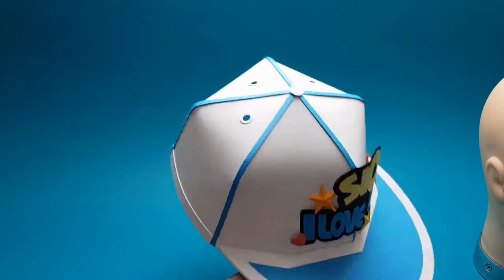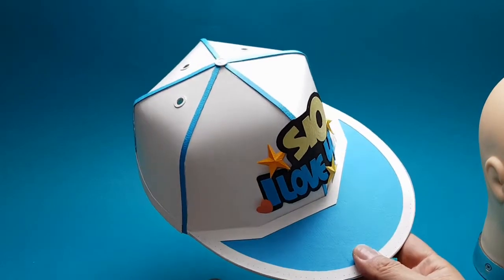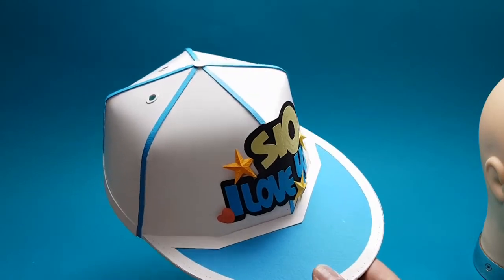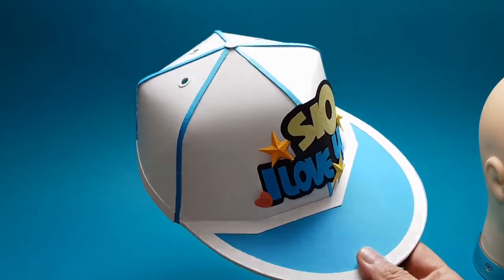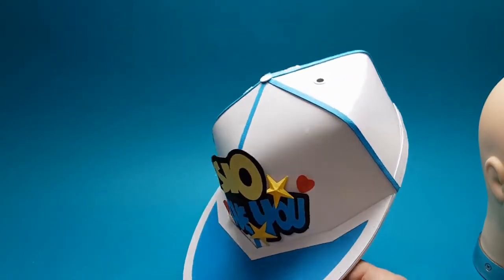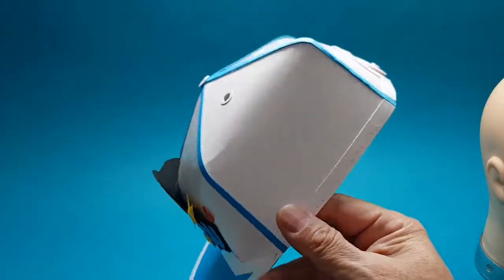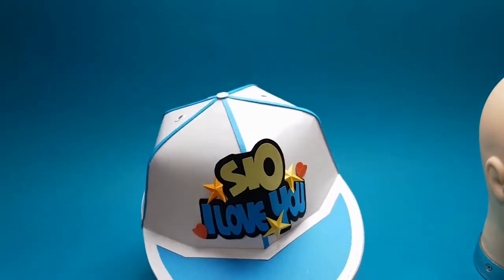시오의 종이모자,페이퍼아트[SIO_PAPER CAP,PAPER ART,PAPER SCULPTURE]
위 영상은 샘플 작업인데요...아마도 아마도 모두가 할수 있는 "종이모자"일거 같습니다.견고하고 튼튼합니다.
앞으로 여기 유투브 채널에서 여러분들이 따라할수 있는 페이퍼아트를 업데이트 할것이니
구독들 하시고 무조건 따라해 보세요.

나는 송훈 페이퍼아트 입니다.